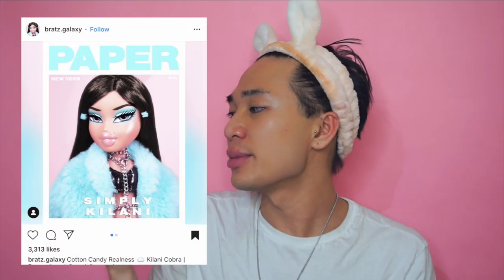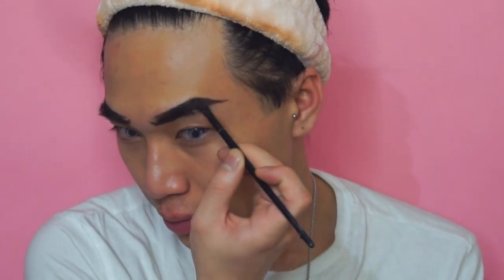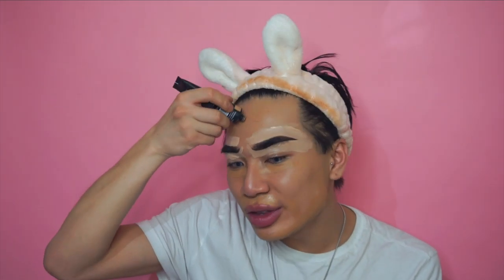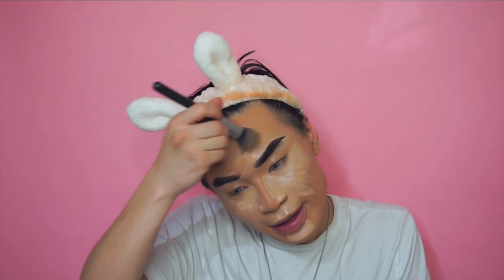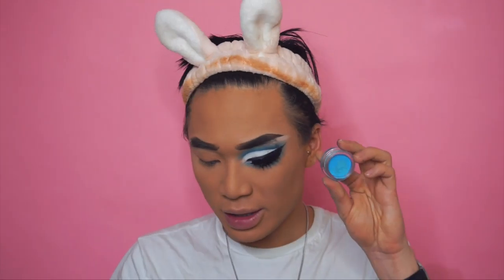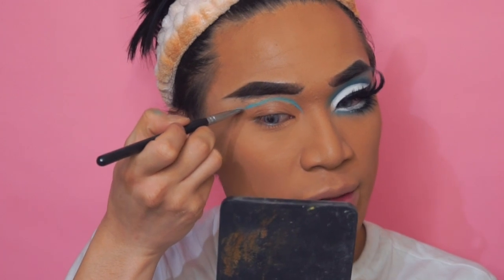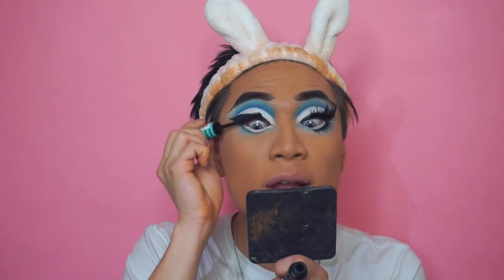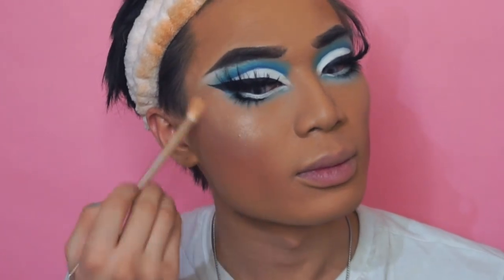BRATZ CHALLENGE!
▷ List Of Products Used:
‣ Eylure Brow Pomade (Dark Brown)
‣ Makeup Revolution Pigment Pomade (Ocean Blue & Paper White)
‣ Makeup Revolution Pro Trends Mischief Mattes
‣ Kiko Gel Liner
‣ Makeup Revolution Pen Liner
‣ Collection
‣ Sugarpill Tako Eyeshadow

‣ Makeup Revolution Pro Full Cover Camouflage Foundation (f12)
‣ Barry M All Night Long Foundation (6 Waffle)
‣ Ps Setting Powder
‣ Clinique Pressed Powder (Ginger)
‣ MAC x Patrick Star Blush (Take Me Home)
‣ The Balm Mary Loumenizer Highlighter

‣ Essence Lip Liner (Soft Berry)
‣ Mellow Cosmetic Liquid Lipsticks (Rome)
‣ Barry M Lipgloss (PDA)
IF YOU READ THIS, PUT ON THE COMMENTS:
Ba ba bratz!